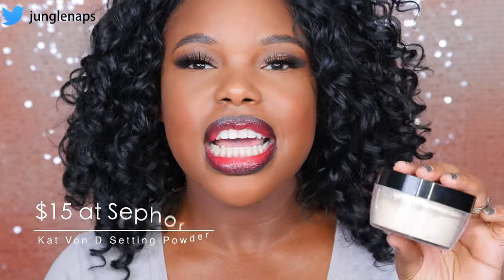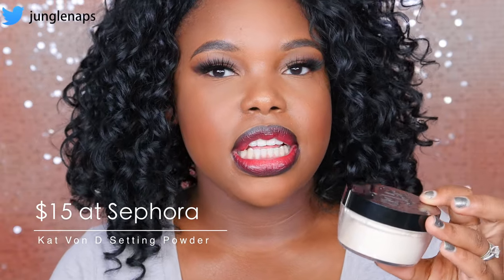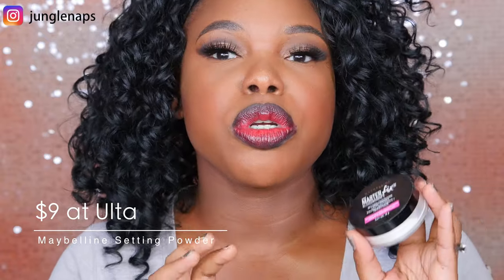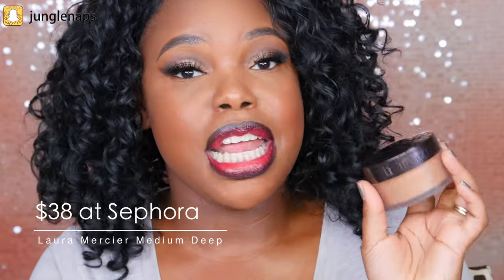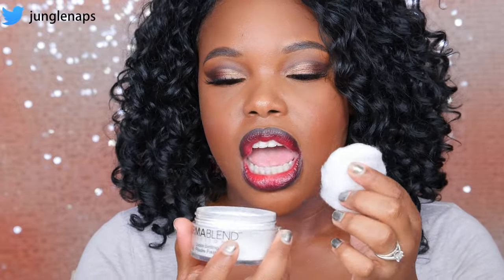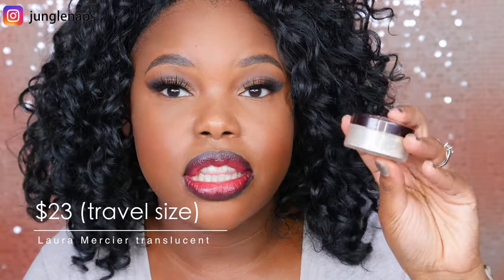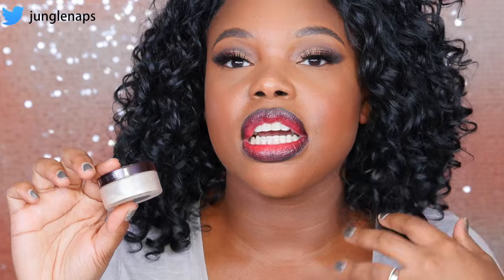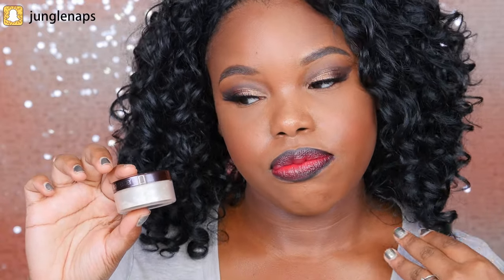Top Translucent / Setting Powders For Darker Skin 2017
I will be talking about my top 5 setting powders for dark skin and how I like to use these  What are your favorite setting powders? List them in the comments!

→ Kat Von D Lock it Setting Powder $15

→ Maybelline Facestudio Master Fix Setting Powder $9

→ Laura Mercier Medium Deep Setting Powder $38

→ Dermablend loose setting powder (translucent) $27

→ Laura Mercier translucent (travel size) $23

Wig: Janet Collection “Blige”
It Cosmetics Confidence in a Compact “Deep”
Tarte Shape Tape “deep”
Laura Mercier Medium Deep powder
ABH Cream Contour Kit “deep”
Tartest x Makeupshayla contour kit
ABH Nicole Guerriero glow kit - daydream
Juvias Place Nubian 2
Colored Raine Queen of Hearts palette
Flutter Lashes “intoxicating”

WRITE TO ME HERE
Jensine Finn
34 Blair Park Rd